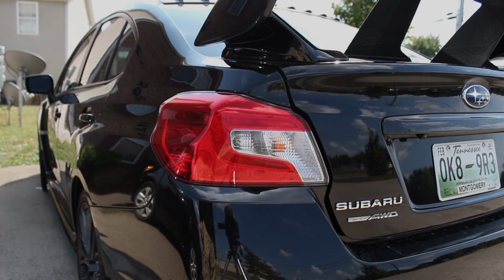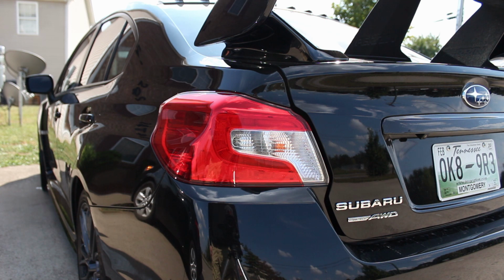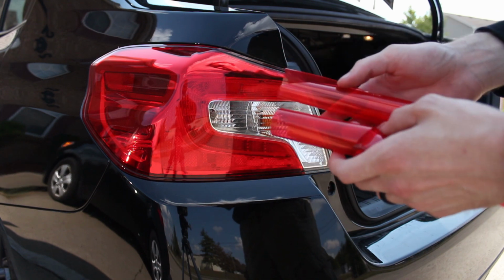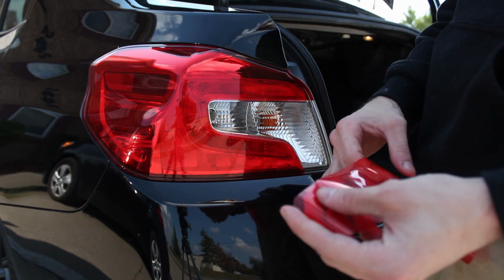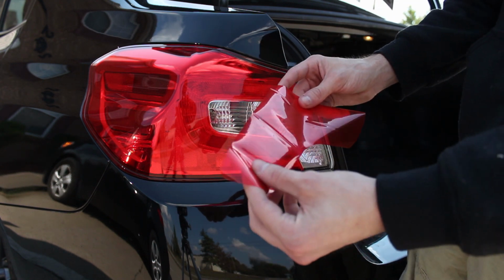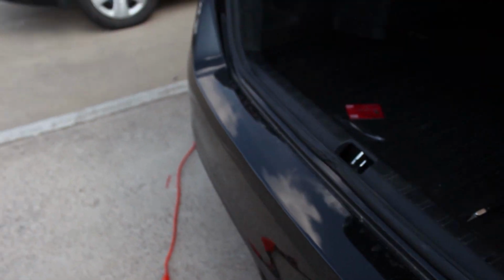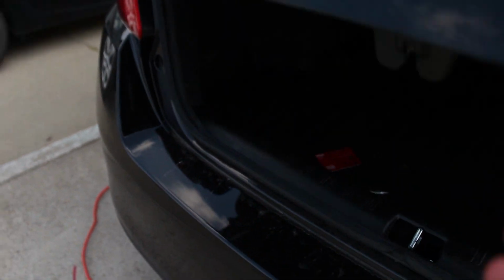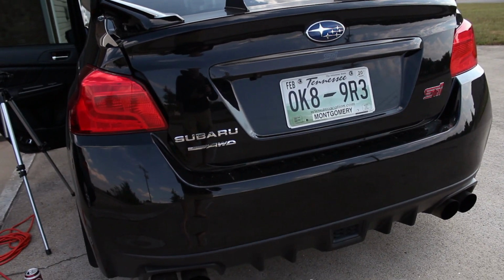$6 DIY Vinyl Tail light overlays for 2015+ Subaru WRX/STI!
Vinyl I used for this:

Song

Social Media

Mod List
Cobb Accesspport
Cobb Intake
Cobb Fuel Pressure Regulator
Grimmspeed EBCS
Grimmspeed Internal Wastegate Block-off Plate
Grimmspeed Turbo Heatshield
CNT Up-pipe
Tial 38mm External Wastegate w/ dumptube
Invidia Catted Downpipe
SPT Performance Catback
Mishimoto Oil Catch Can

Rally Armor Mudflaps
Perrin Wing Stabilizers
LED Foglight, Highbeam & license plate bulbs
20% Window tint

Torqued Performance 93 Octane tune @20PSI

Equipment

Main Camera: Canon T4i
Action Camera: Cooau 4K EIS

Editing PC build:

-Ryzen 7 2700X
-Nvidia RTX 2070 FE
-MSI B450 Tomahawk
-T Force 16GB 3000Mhz
-NZXT H500i
-Corsair 650w PSU